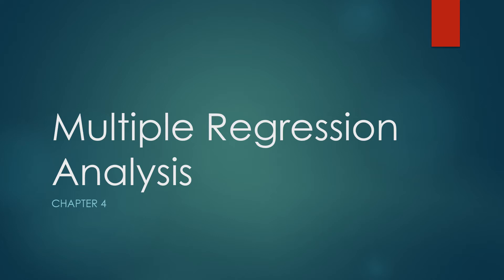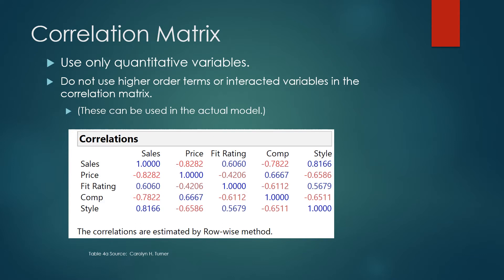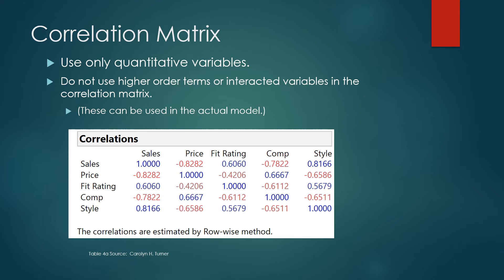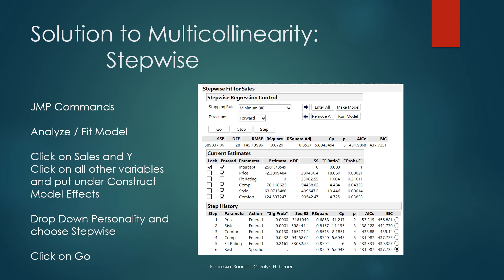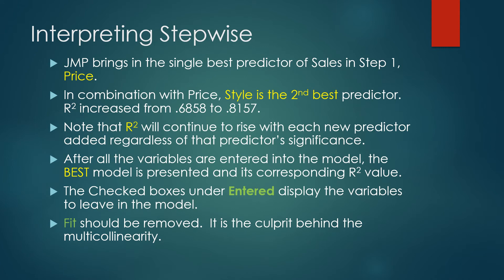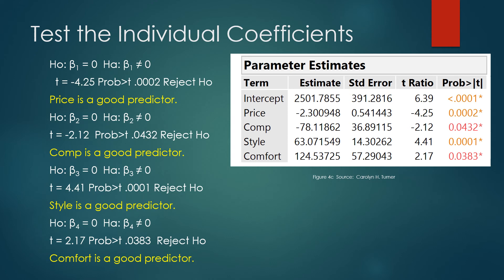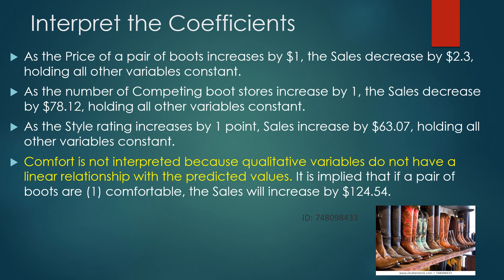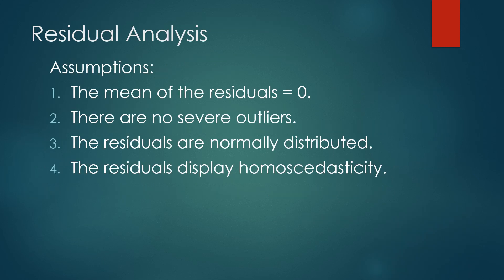Ch 4 Multiple Reg Part A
Creating a multiple regression model and understanding multicollinearity.